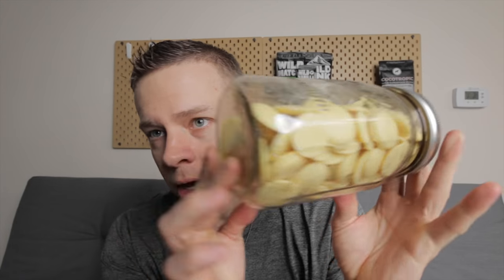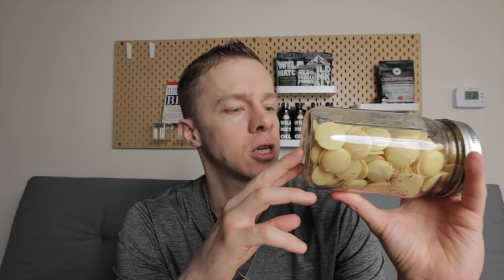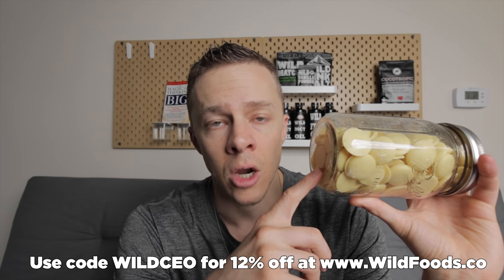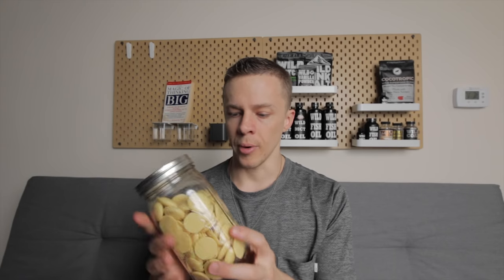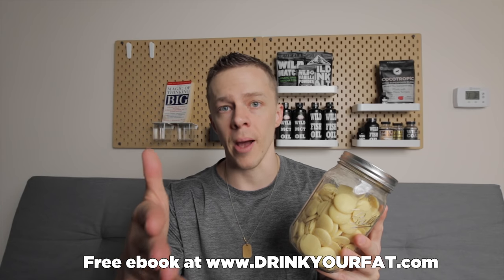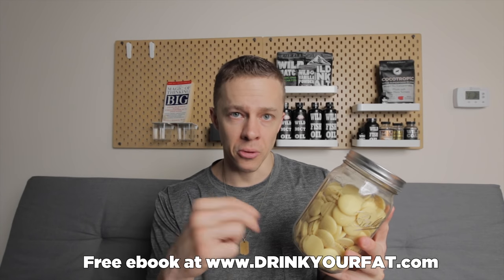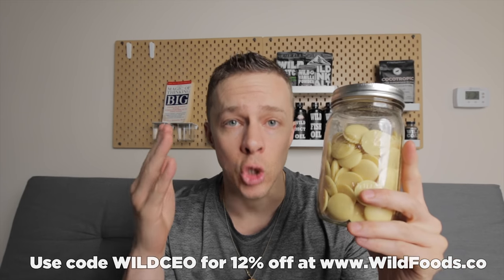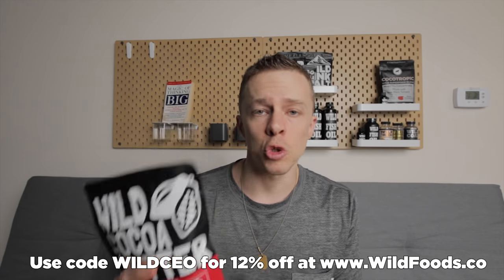How To Use Cocoa Butter: A Keto Chocolate Superfood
Get the Free PDF Cheatsheet download 7 Principles of Living Wild by The Ancestral Mind

Cocoa butter (or cacao butter) is a pure fat superfood made from the cocoa bean.

Cocoa butter can be used for skin and hair as well as for countless recipes. It is one of the primary ingredients in chocolate.

The Ancestral Mind Podcast is now live. We cover all topics relating to building The Ancestral Mind, including why you should want to and what it is going to do for your life.

The Wild CEO - I founded a Superfoods company called Wild Foods here in Austin, Texas. I'm here to help you use BIG ideas to make BIG changes in your life. Life is wayyyyy too short to be average, or worse, to not be what you are capable of being.

My company: Wild Foods Co - Specializing in Real Food ingredients from around the world.

My Mission is to help 50 million live better through Ancestral Health. Join the DrinkYourFat movement: Cut Sugar + Eat Fat + Fast

JOIN THE DRINKYOURFAT MOVEMENT - Get the free Drink Your Fat ebook

What I Put In my coffee every morning… my DrinkYourFat elixir